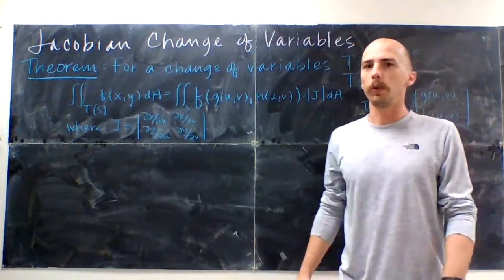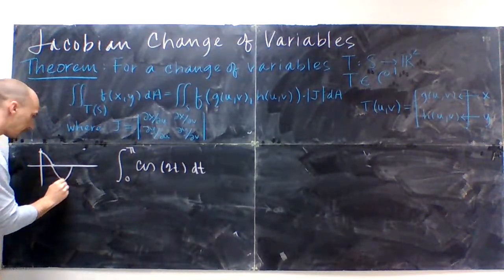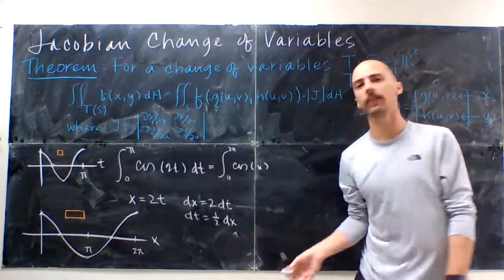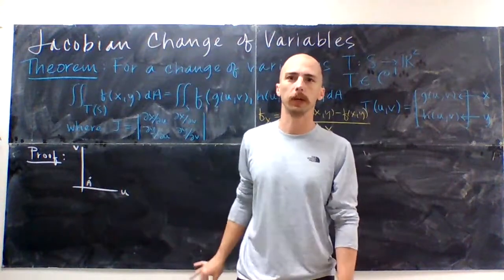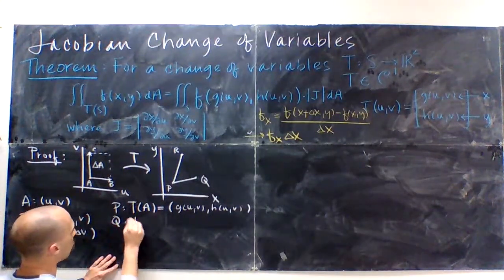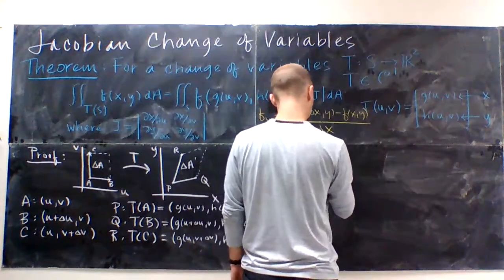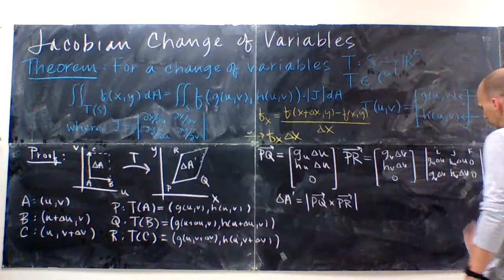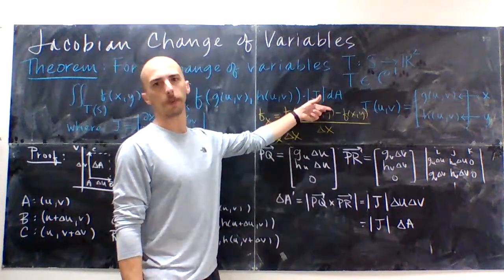32. Jacobian Change of Variables (Proof)